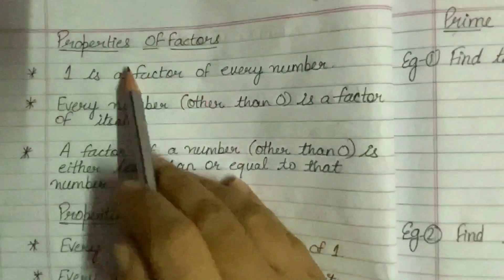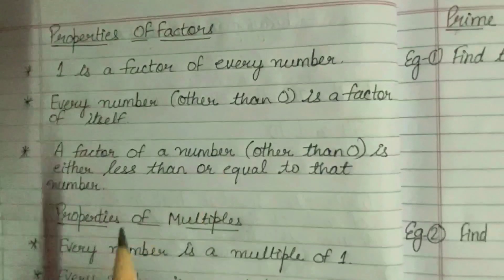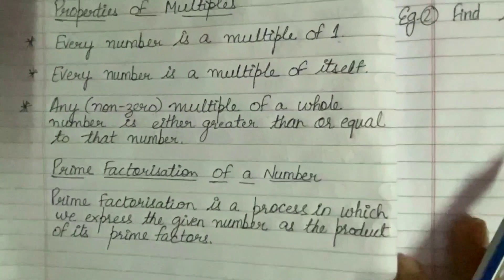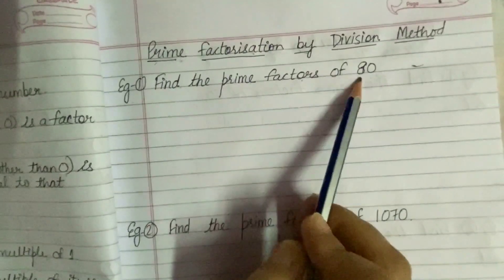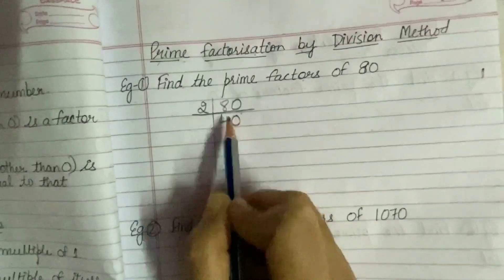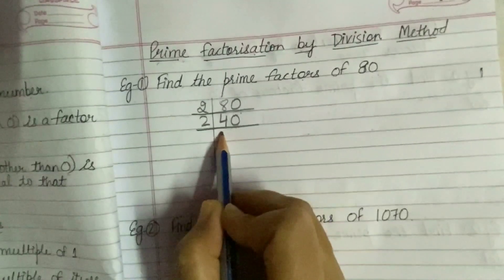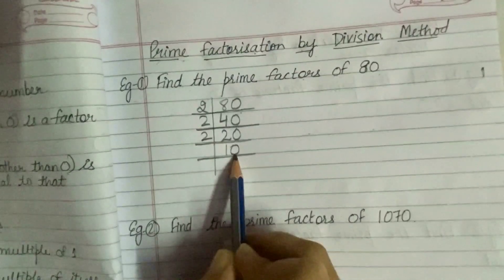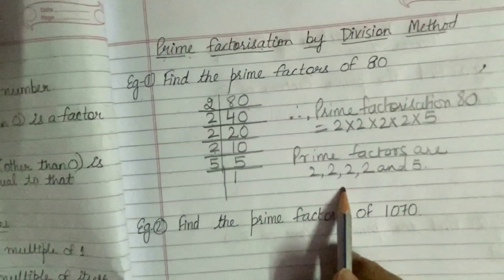Chapter-3| Playing With Numbers(Part-10)| Class-VI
Properties of factors and multiples,Prime factorisation and its different methods